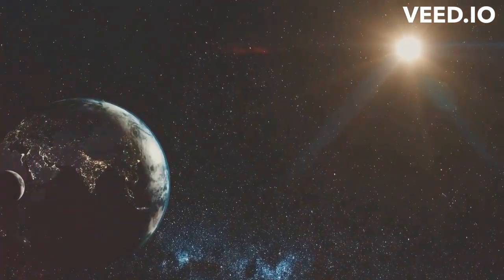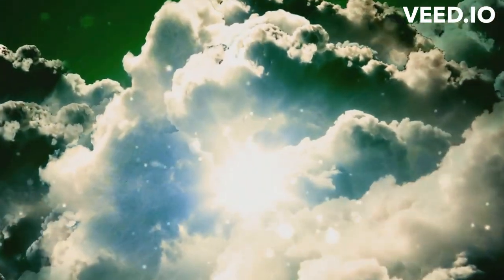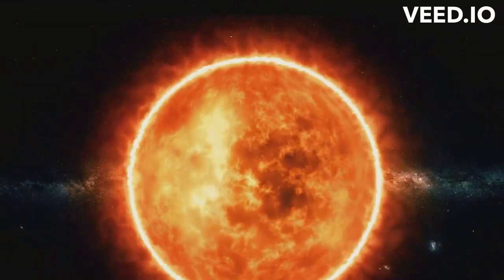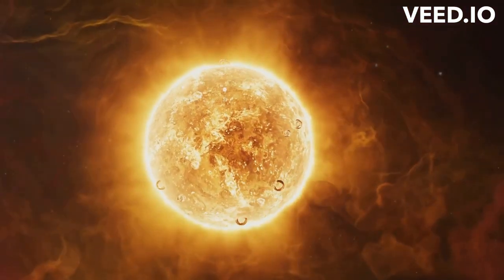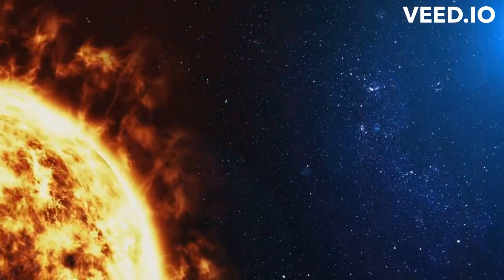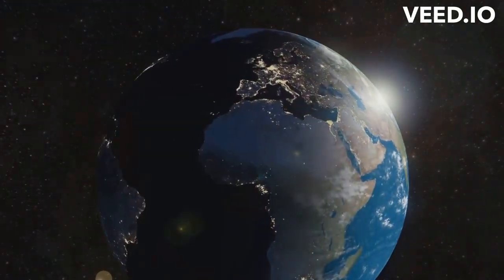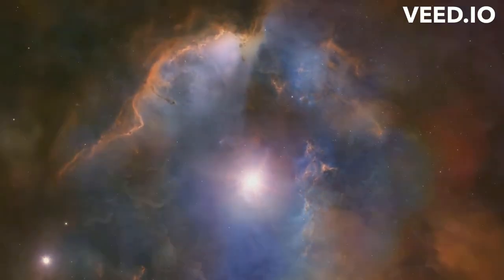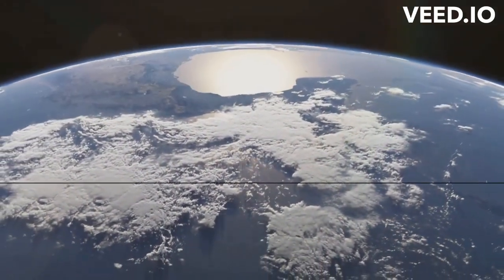Creation of the Sun!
In this video, we delve into the intricate processes that led to the formation of our sun billions of years ago. From the dense clouds of gas and dust to the awe-inspiring moment of nuclear ignition, witness the remarkable sequence of events that shaped the center of our celestial neighborhood.

Guided by cutting-edge scientific research and stunning visualizations, this video offers a comprehensive overview of the cosmic forces at play during the creation of the sun. Discover the pivotal role of gravity, the dynamic interplay of elemental fusion, and the profound impact of stellar evolution on the development of our solar system.

Prepare to be spellbound as we unravel the story of how our sun emerged from the cosmic tapestry, illuminating the darkness of space and providing the energy essential for life on Earth. Gain a newfound appreciation for the celestial dance that continues to unfold in the vast expanse of the cosmos.

Whether you're a seasoned astrophile or a curious newcomer to the wonders of the universe, "Unveiling the Creation of the Sun" promises to inspire, educate, and ignite your sense of wonder about the cosmic marvels that surround us. Join us as we embark on an unforgettable voyage to the heart of our solar system's birth.

 Topic: Creation of the Sun!